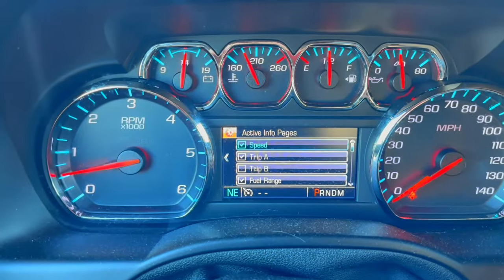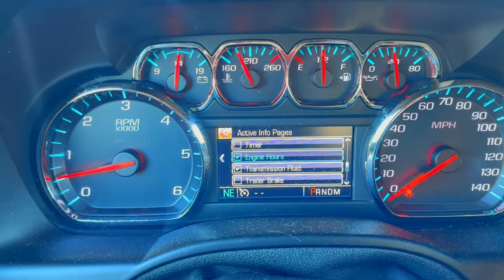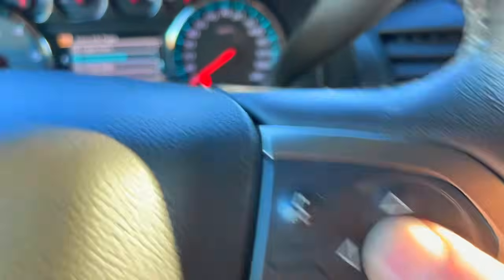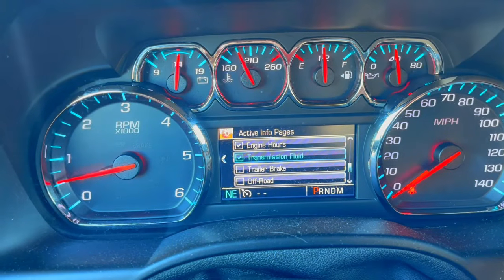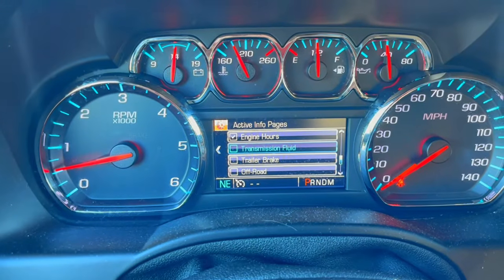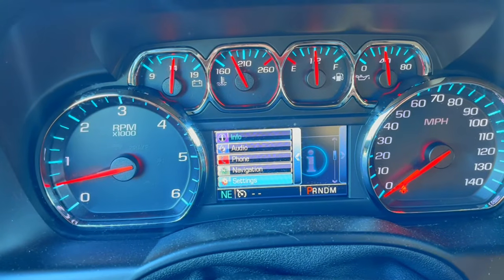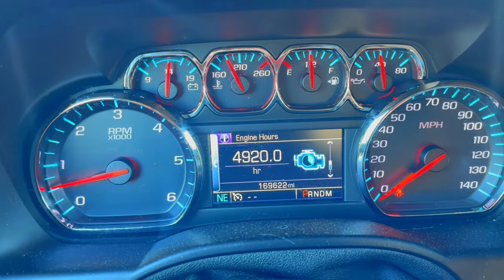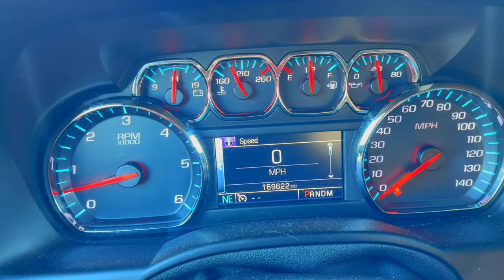How to Watch the Transmission Temperature While You Drive on a 2016 Chevrolet/Chevy Tahoe, Silverado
Autel Scan Tool

In this video we will navigate through the instrument cluster settings to help you find the Transmission Temperature display on a 2016 Chevy / Chevrolet Tahoe.
Chevy Tahoe 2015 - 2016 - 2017
Chevrolet Tahoe

In our Auto Repair videos we try to use the latest camera and audio equipment so that our videos have a good video quality. The equipment that we use in our Automotive videos might be specialty tools but we will always try and have clickable links to help you purchase the parts and tools that would be needed to make the car repair more simple and easy for the DIY Auto mechanic.